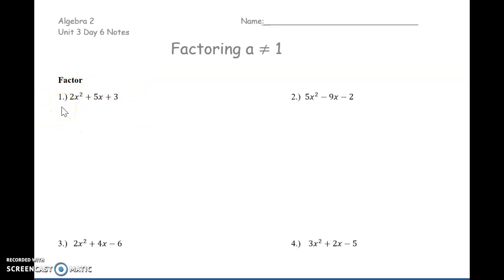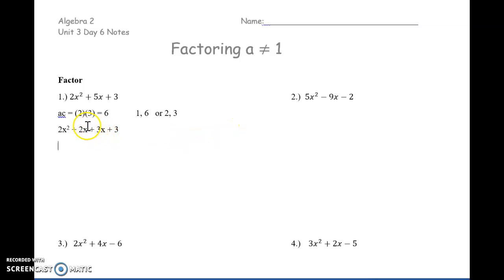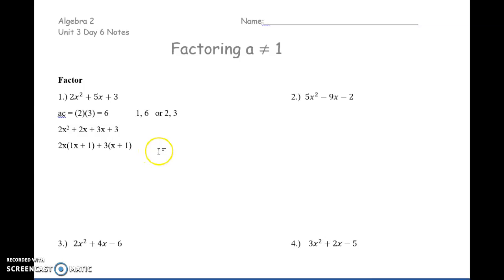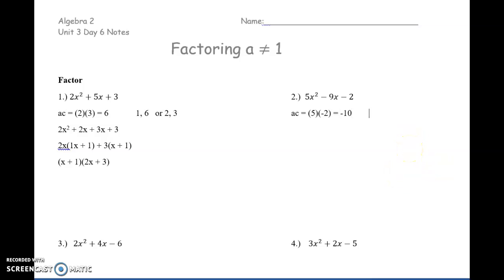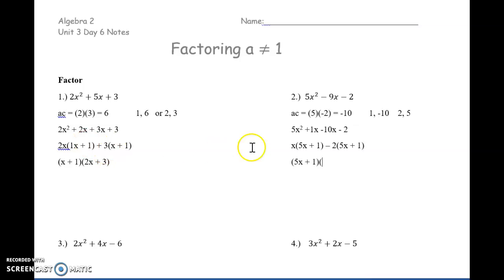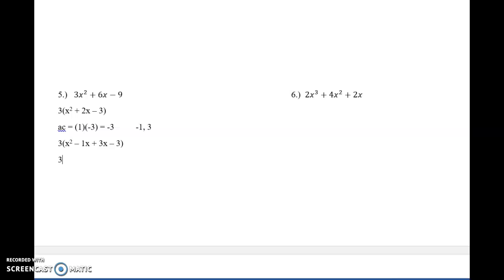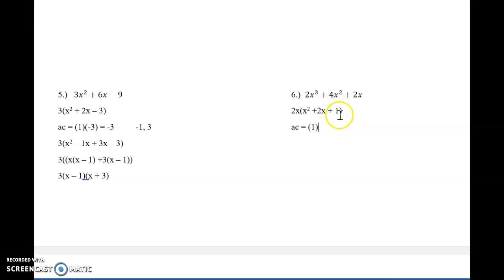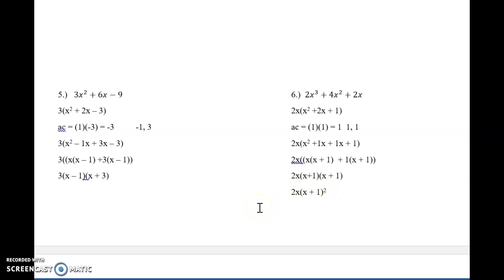Mon 03/30 Factoring a not= 1